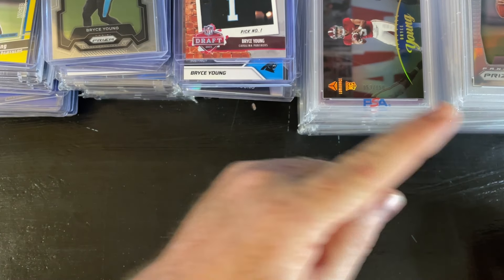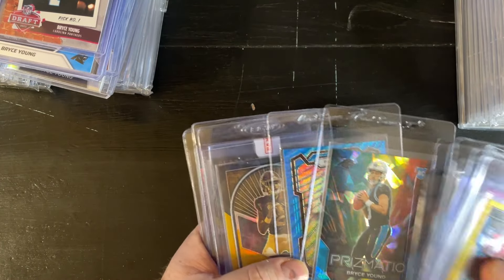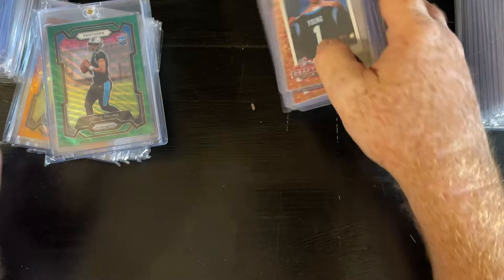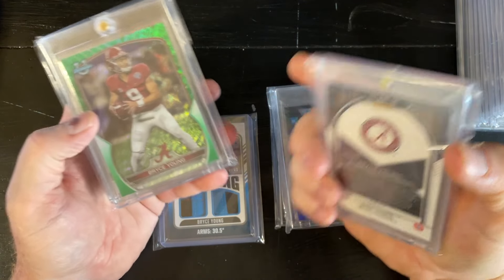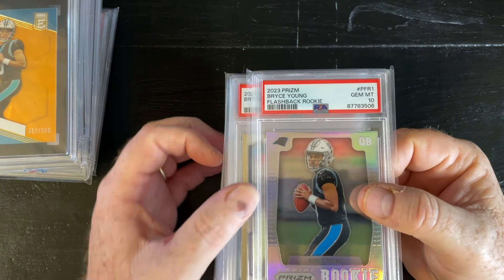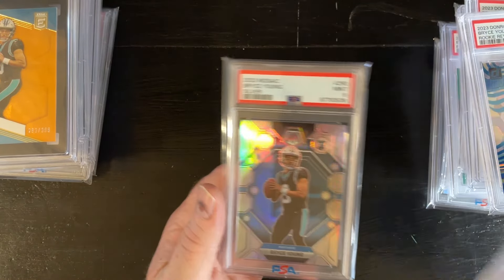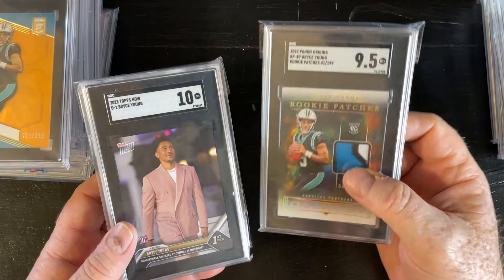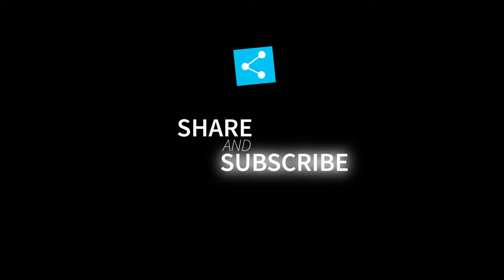This One is For Sports Card Collectors Only! Flippers Will Be Mad Watching This Video.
This One is For Sports Card Collectors Only, Flippers Will Be Mad Watching This Video. My Bryce Young collection so far...

Use the code "JMac" when signing up to Card Dealer Pro to receive 500 FREE Scans!

*Link to my eBay store

-Ricoh (formerly Fujitsu) FI-8040 Document Scanner (lower cost)
-Ricoh (formerly Fujitsu) FI-8170 Document Scanner (higher cost)
-Ricoh (formerly Fujitsu) SV600 Overhead Scanner (for Graded Cards and Patch Cards/RPAs)

-Bubble Mailers (bulk)
-Security Envelopes (bulk)
-Slab Boxes for Mailing Higher End Slabs
-Bubble Wrap
-Thermal Printer
-Team Bags
-Penny sleeves (case)
-Top Loaders
-6x6 Rigid Mailers
-6x8 Rigid Mailers
-Digital Scale
-Overhead Scanner
-Card Show Display Cases

Jason MacDonald
112 S Main St, Unit 363
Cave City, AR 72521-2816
United States

Sign up for Loupe on iOS, Android, or desktop through my link and immediately get $10 in credits (Note: in order to properly process and confirm purchases and the use of credits, there will be a $10 charge to the payment method on file before credits are applied)

✅ Here are links to the equipment I use✅ :
25" Webcam Stand
Microphone Boom Scissor Arm Stand